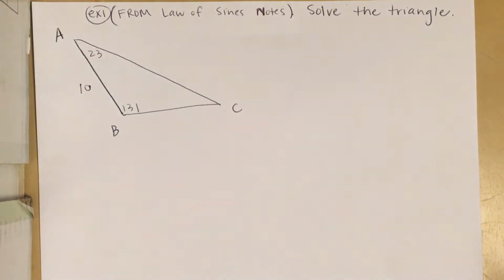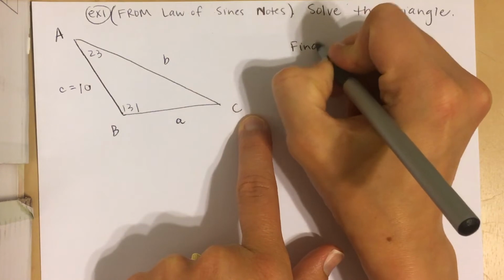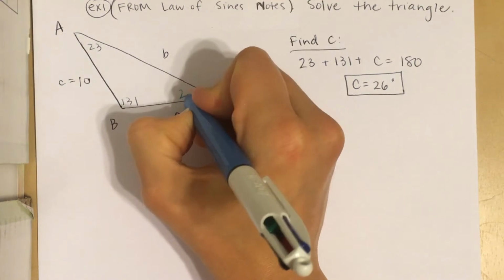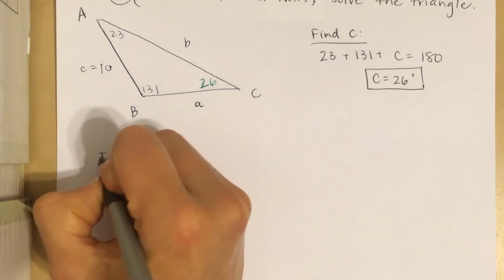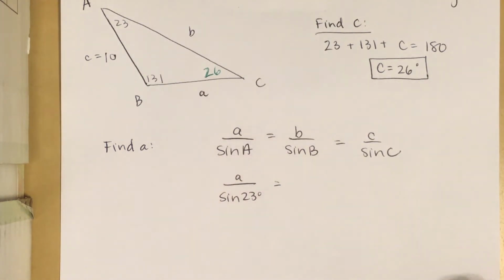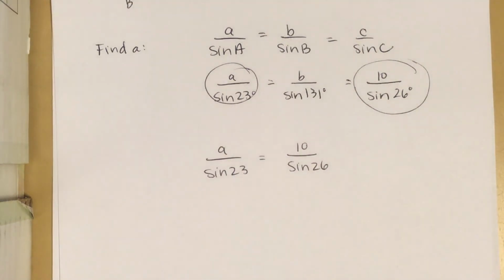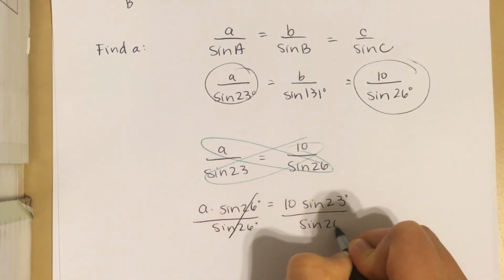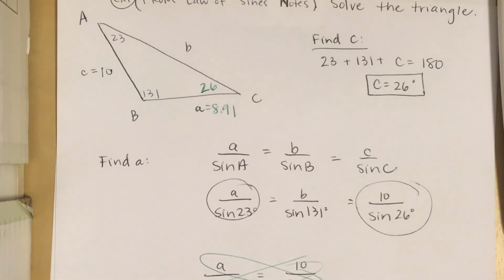Law of Sines ASA